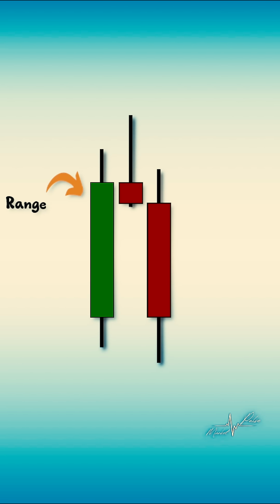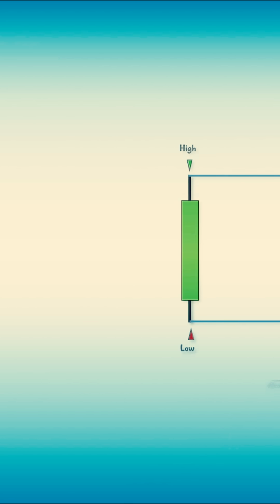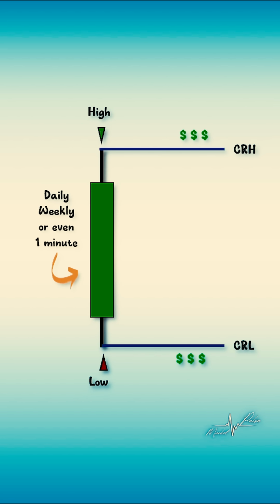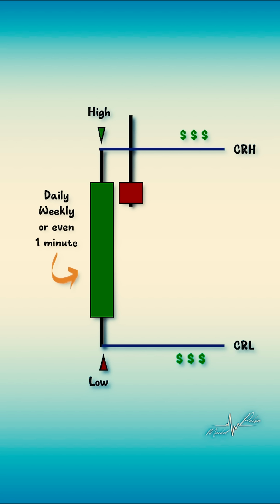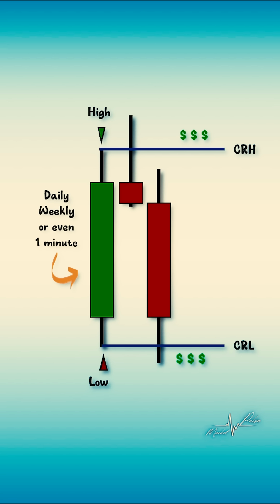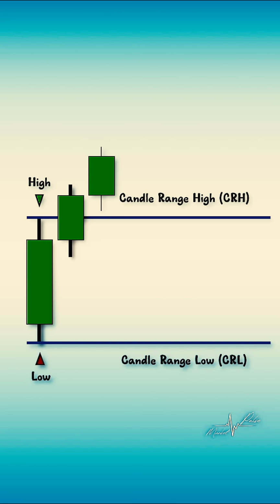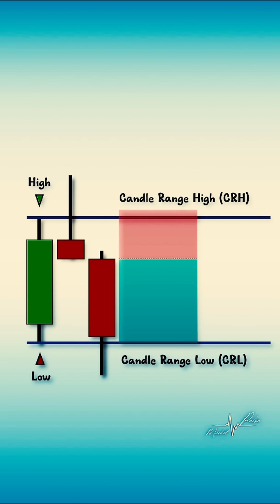Best Candle Range Theory Setup